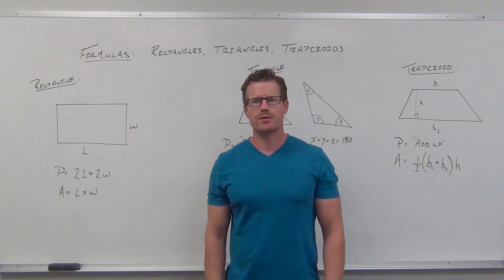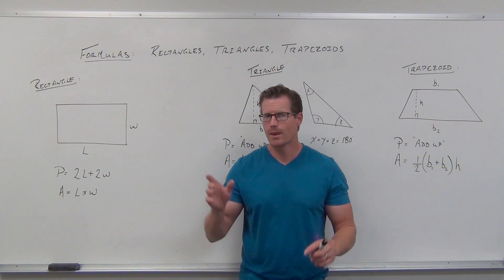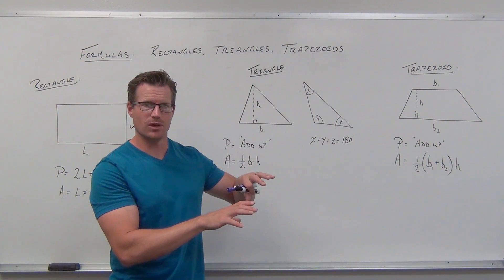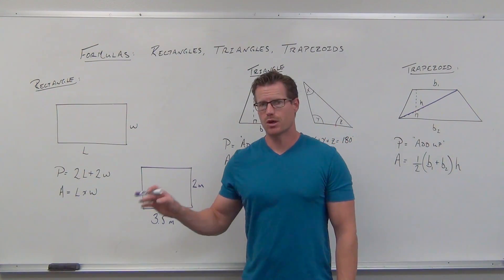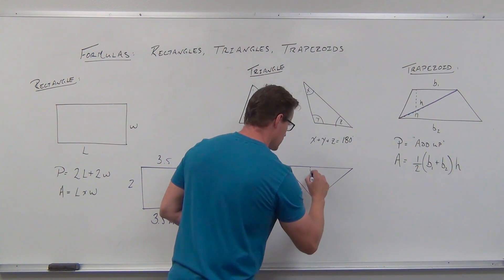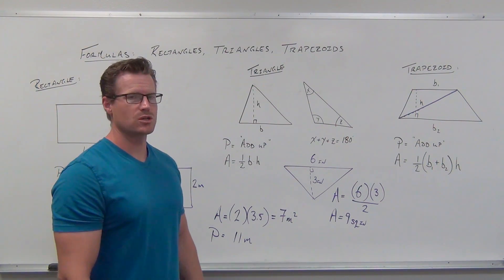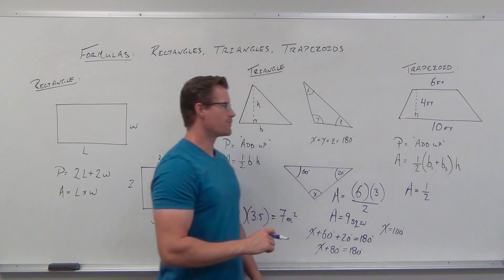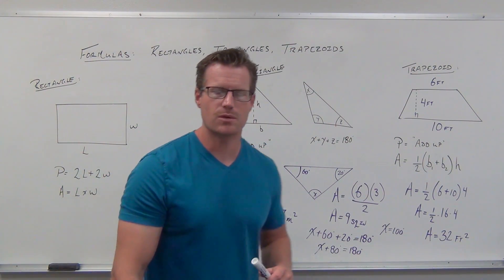Formulas for Rectangles, Triangles, and Trapezoids (TTP Video 16)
Using some basic formulas for basic geometric shapes (polygons)